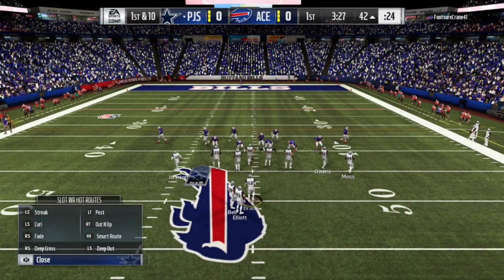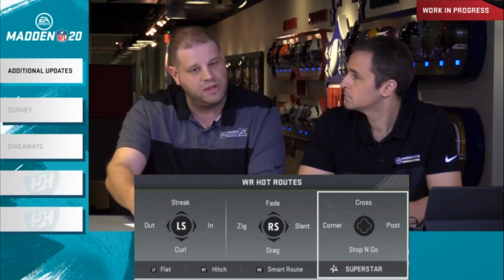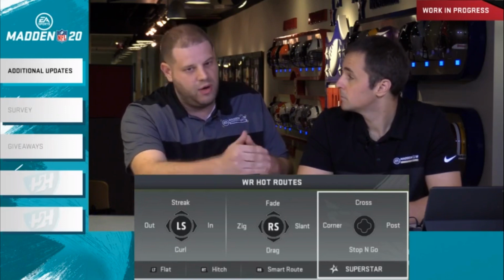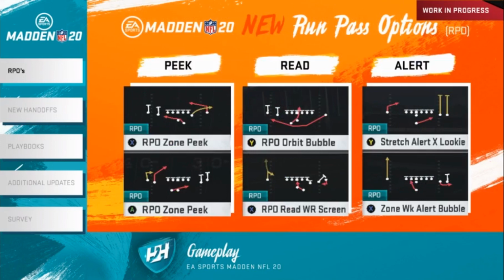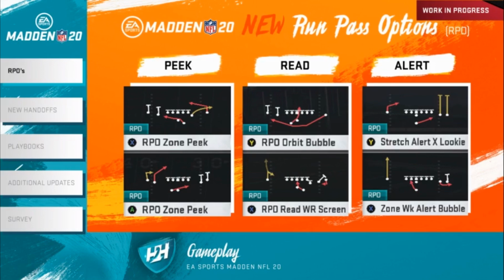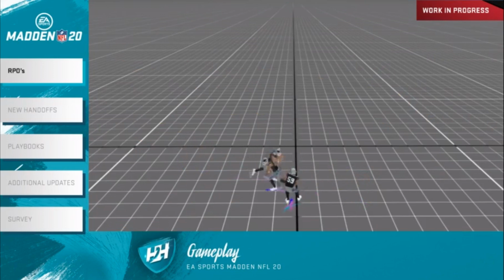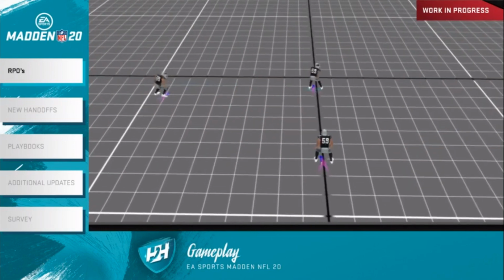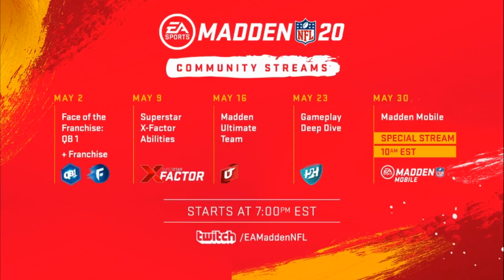MADDEN 20 Gameplay Stream Review!!! RPOs, NEW PLAYBOOKS, WRs Adjustments!!!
Madden 20 gameplay details | All new playbooks, RPOs, and much more! This video will review all of the new gameplay coming to Madden 20. Is this enough? Will it be good? Check out the video to find out!